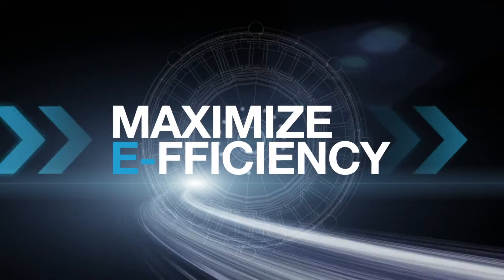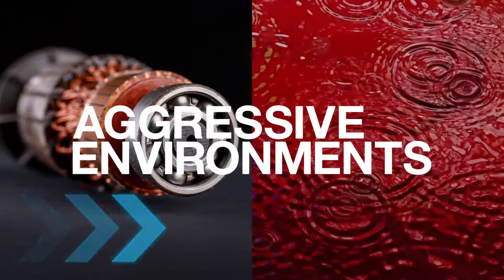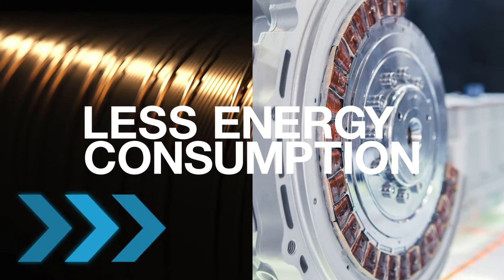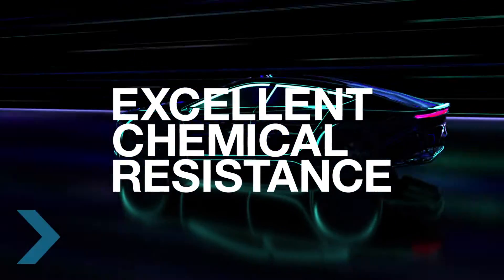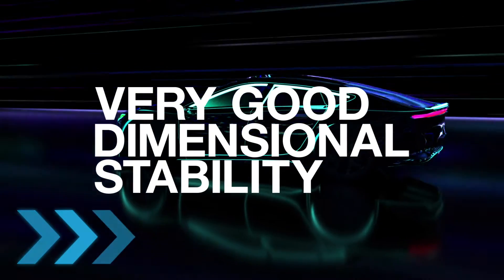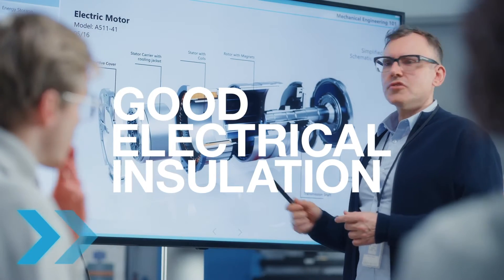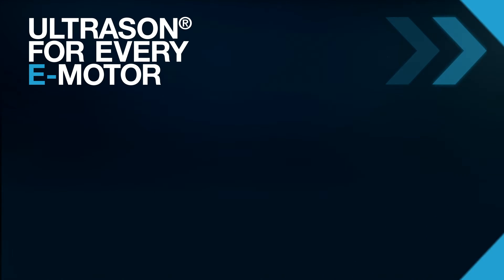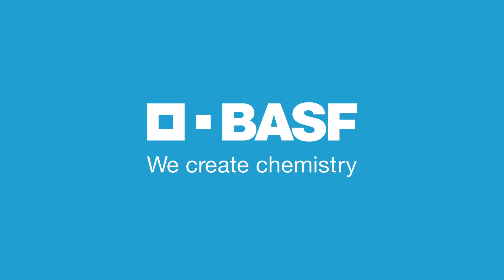Ultrason® (PSU; PESU, PPSU) by BASF: boosting power, reliability and lightweight of e-motors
What do you think of when you hear the word “e-mobility”? You probably think of battery and charging. Now think again – and think of the electric engine! This drives all electric vehicles, be it hybrid, plug-in, battery or fuel cell cars. And when you think of the e-motor, then Ultrason® is not far off! BASF’s polyarylethersulfones PSU, PESU, PPSU are the perfect material for all high-performance, challenging parts in the electric engine – and BASF also offers excellent application know-how, supply reliability and global presence for the advancement of electric cars. So maximize the efficiency of your e-motor applications like slot liners, rotor caps, humidifiers and many more with Ultrason®